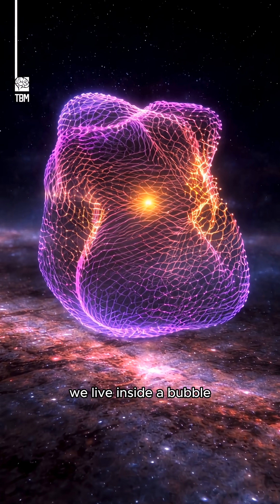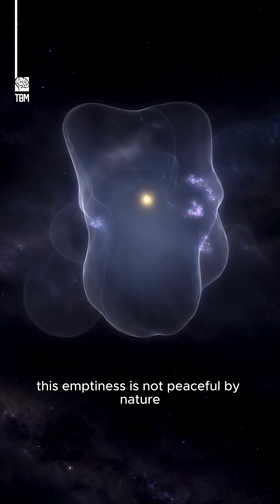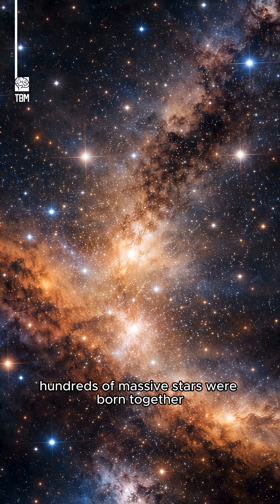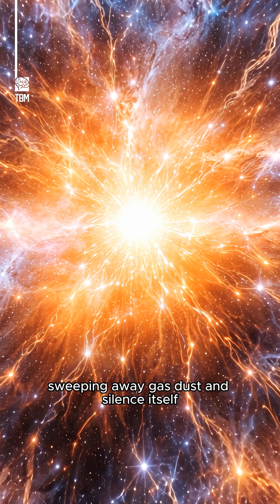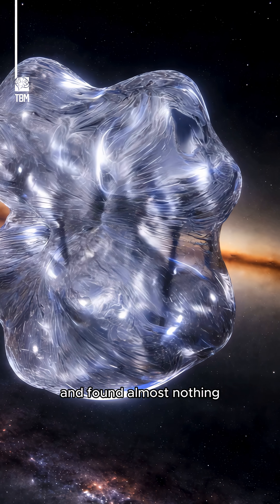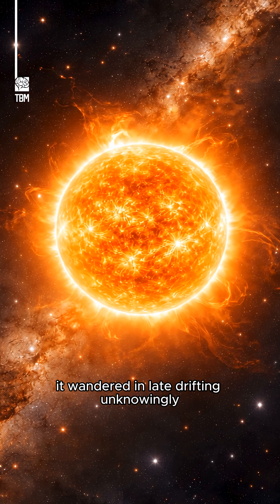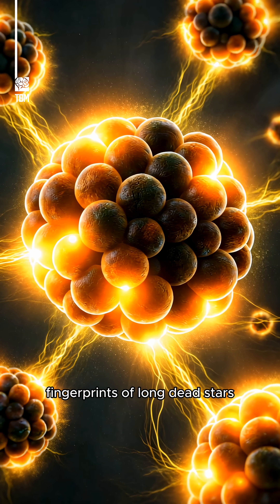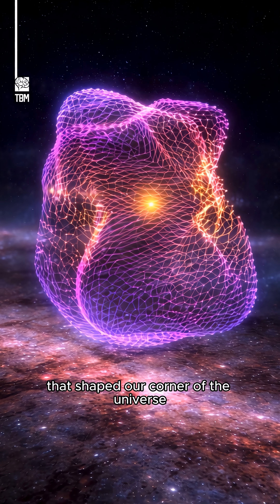We live inside a cosmic bubble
This structure is a thousand light-years wide and born from ancient stellar explosions. This is the hidden crime scene surrounding our solar system.